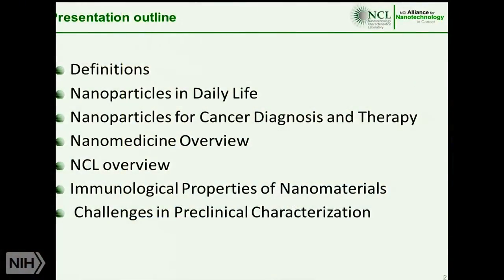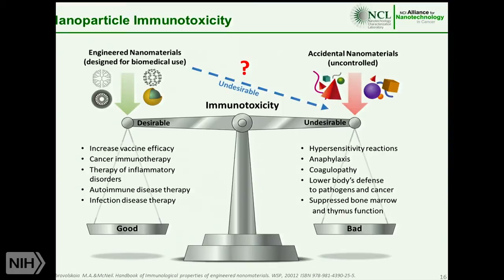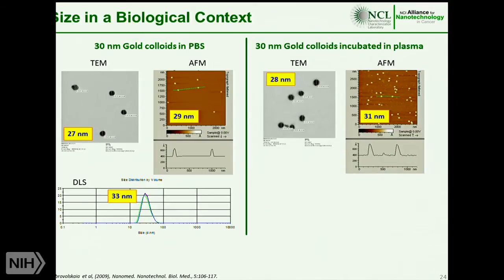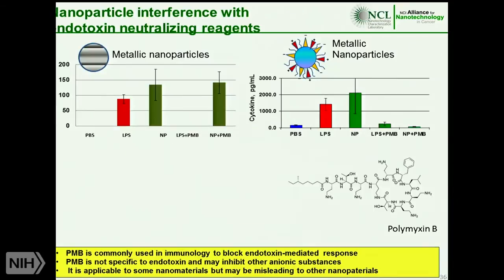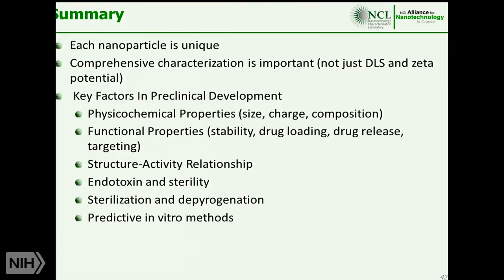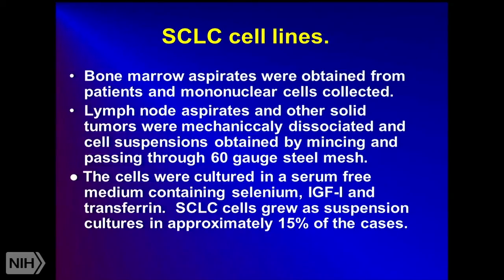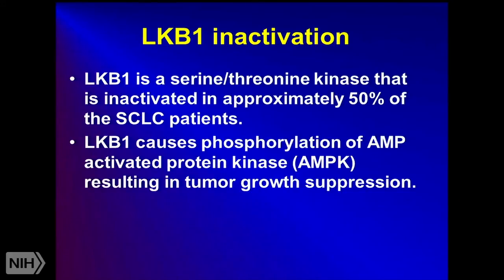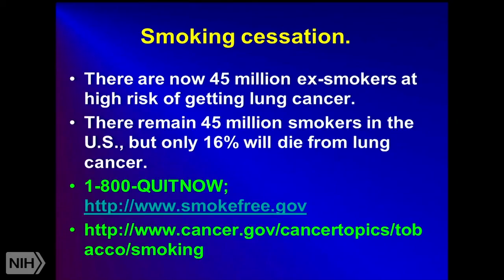TRACO 2014 - Nanotechnology; Pancreatic cancer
Air date: Monday, December 08, 2014, 4:00:00 PM

Category:TRACO

Runtime: 01:35:01

Description: TRACO

Recent advances in understanding cancer biology are beginning to be translated into improvements in diagnosis and treatment of cancer. In the post-genome era, we increasingly rely on strong collaboration between basic and clinical scientists to develop novel approaches for treatment of human disease. The NCI Center for Cancer Research (CCR) is one of the largest cancer research organizations in the world, with more than 200 principal investigators, and has played a major role in development and implementation of many new technologies, such as nanotechnology, next generation sequencing, genomics and proteomics.

Author: Dobrovolskaia, M.; Hussain, P.